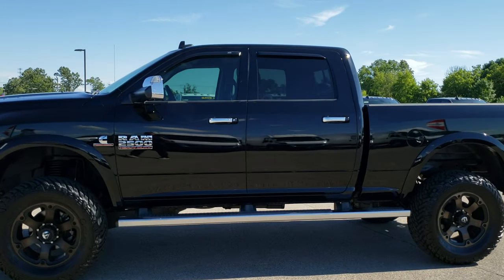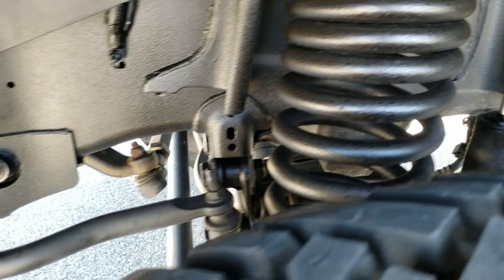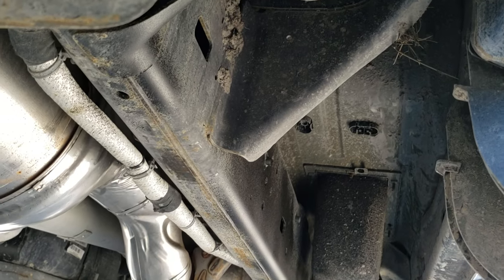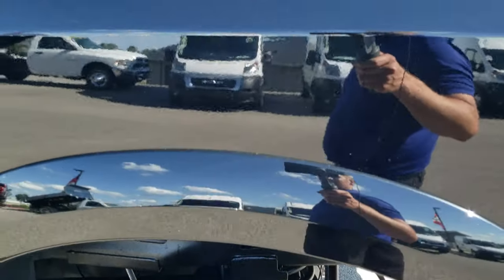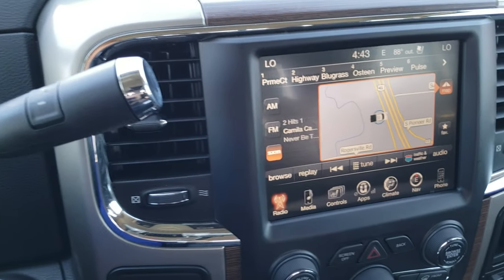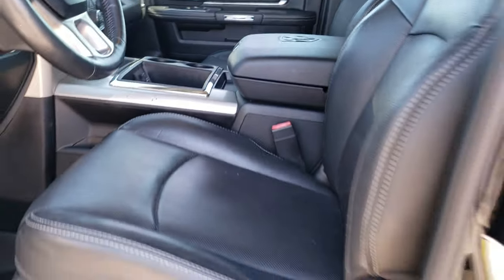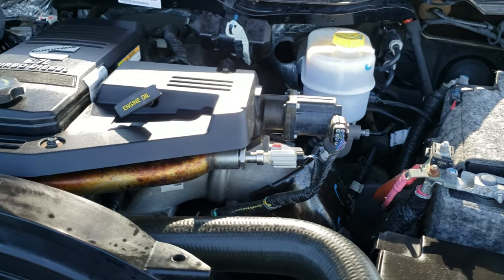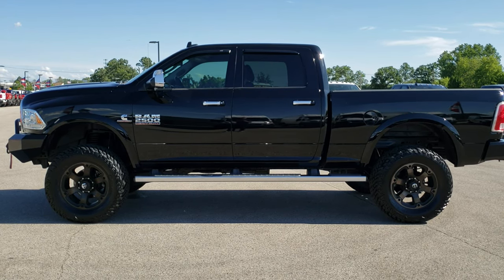2015 RAM 2500 CREW CUMMINS DIESEL BLACK LIFT FOND DU LAC WALK AROUND REVIEW 10178 SOLD SUMMITAUTO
Today we did a walk around review of this 2015 Ram 2500 Cummins Diesel Lifted Truck for sale.

STOCK: 10178
PRICE: $46,992
MILES: 32,570
MAKE: RAM
MODEL: 2500
VIN: 3C6UR5FL0FG582084
LOCATION: FOND DU LAC OSHKOSH WISCONSIN, 54937 TRUCKS ON 41

1 OWNER! CLEAN TITLE HISTORY! 6.7 Liter Cummins Diesel, Full Four Door Crew Cab, Short Box 6 1/2 Foot Shortbox, Laramie Package, 6 Speed Automatic Transmission with Optional Manual Tap Shift, Turn Dial 4x4 Four Wheel Drive 4WD, 6 Inch Suspension Lift Kit, Factory GPS Navigation System, Reverse Backup Camera Rearview Camera, Dual Power Air Conditioned Ventilated and Heated Seats, Black Ebony Leather Seats, Bucket Seats, Memory Driver's Seat, 2nd Row Heated Seats,MBRP Performance Exhaust, Full Towing Package with Receiver Trailer Hitch, Wiring and Transmission Cooler Tow Package, Gooseneck Hitch Gooseneck, Factory Brake Controller, Factory Exhaust Brake, Fold Out Tow Mirrors, Heat Power Mirrors, Power Fold in Power Mirrors with Built-in Directional Signals, Electronic Stability Control Traction Control ESC, 3.42 Gears With Anti-Spin Differential, Brand New Fuel Gripper M/T 37x12.50 R20 Tires, Fuel 20 Inch Rims Premium Wheels, Painted Alloy Rims Premium Wheels, Four Wheel Disc Brakes, Factory Chromed Stepbars, Warn 10,000 lb Winch, Spray-in Bedliner, Bedrail Covers, LED Fog Lights, LED Running Lights, Projector Lamp Headlights, Reverse Sensors, Locking Tailgate, Chrome Tipped Exhaust, Chrome Trimmed Grill, Chrome Trimmed Mirrors, Fender Flares, AM / FM Radio Tuner, Sirius/XM Satellite Radio Capabilities Sirius / XM, CD Player, Uconnect 8.4AN System 8.4 Inch Touchscreen with AM/FM/BT/ACCESS/NAV, 7-Inch Multi-View Display, Alpine Premium Audio Sound System, U Connect Hands Free Bluetooth Hands-Free Phone System Blue Tooth, Auxiliary MP3 Jack Portable Audio Connection, Factory Subwoofer, SD Card Slot, USB Jack Portable Audio Connection, Enter-N-Go System Keyless Entry System, Keyless Entry with Factory Remote Start, Push Button Start, Power Sliding Rear Window Rear Window Defroster, Adjustable Height Seatbelts, Driver and Passenger Front Air Bags, L.A.T.C.H. Child Safety System, Side Curtain Air Bags SRS Safety Restraint System, Heated Steering Wheel Multi-Function Steering Wheel Controls, Homelink System with Three Programmable Buttons for Garage Doors, Lighting Systems & Security Systems, Compass, Outside Temperature Display and Mileage Display, Dual Multi-Zone Climate Control , Weathertech Floormats, Loadfloor Boot Tray, Storage Compartment Under Rear Seats, Woodgrain Dash And Door Trim, Air Conditioning AC, Cruise Control, Power Locks, Power Windows, Tilt Steering Wheel, Automatic Headlights Autolamp, 115V / 150W Auxiliary Power Outlet, Black Clearcoat, ONE OWNER! CLEAN AUTOCHECK! Very very clean inside and out! This is one of the sharpest 2015 Ram 2500 crewcab shortbox 3/4 ton diesel trucks on our lot! Make your move before this super clean lifted 4wd is gone!

STOCK: 10178
PRICE: $46,992
MILES: 32,570
MAKE: RAM
MODEL: 2500
VIN: 3C6UR5FL0FG582084